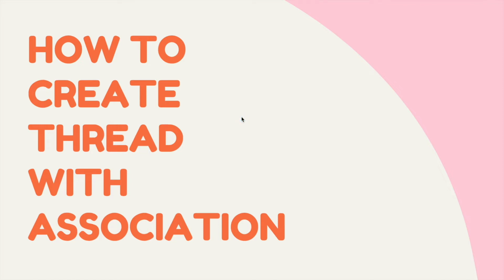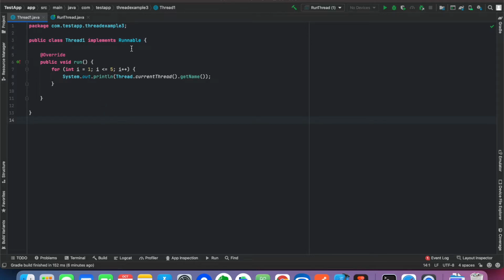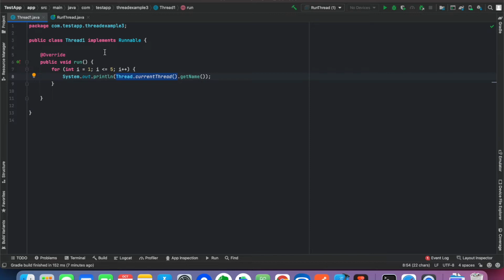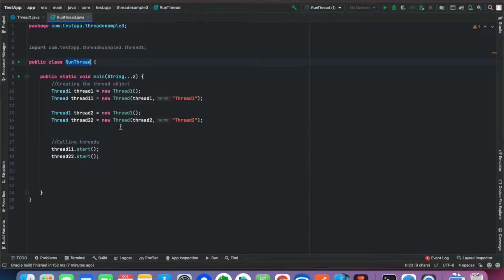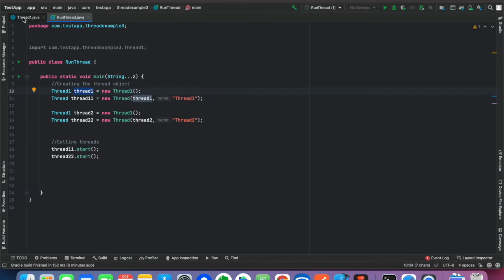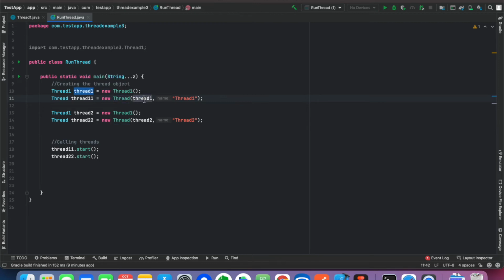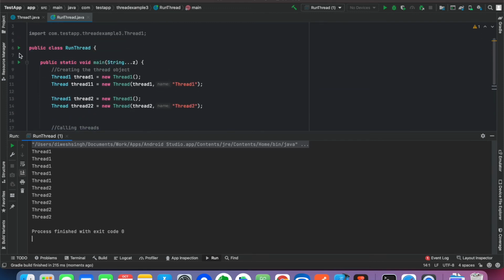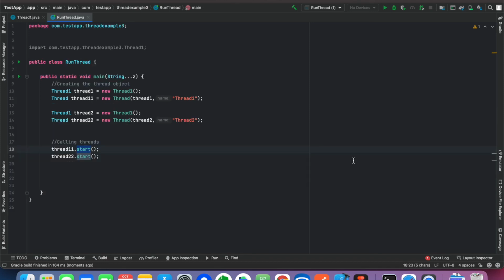How To Create Thread with Runnable Interface In Java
In this Video I am sharing about How To Create Thread with Runnable Interface In Java. I have included the Java code tutorial to explain this. Please follow the tutorial.